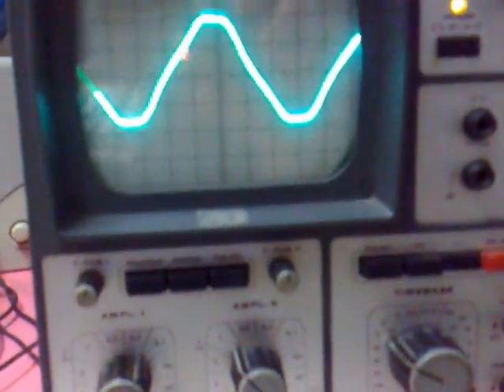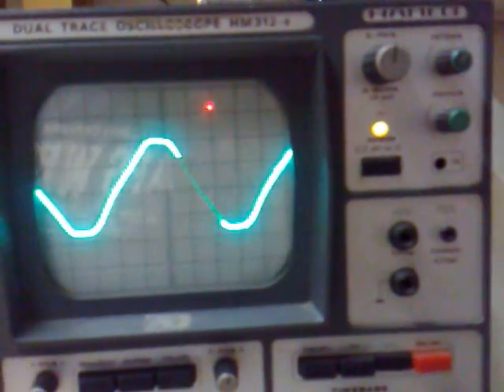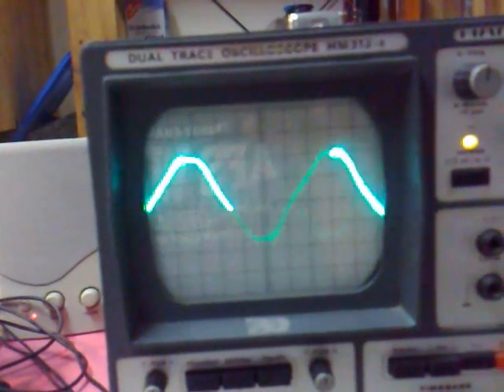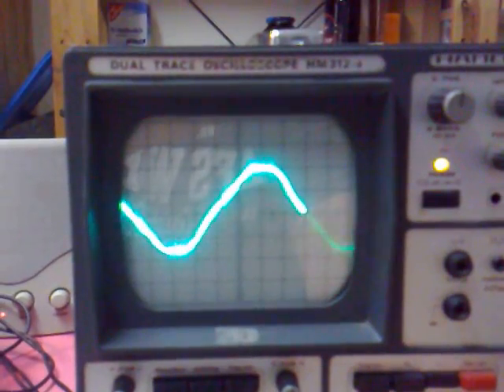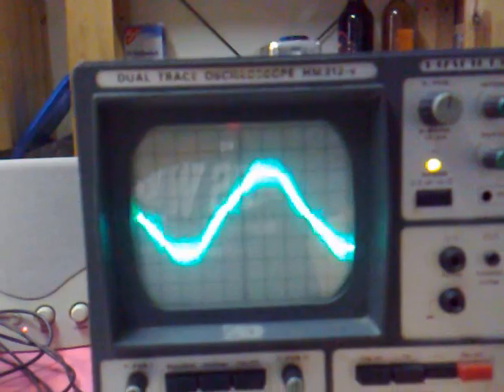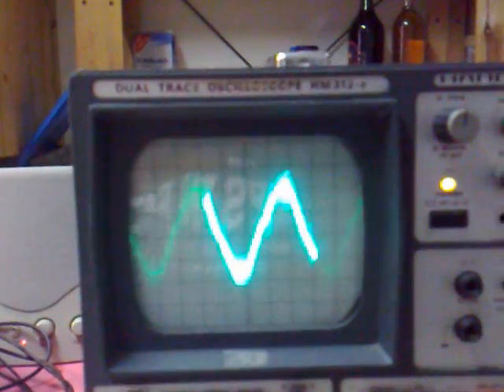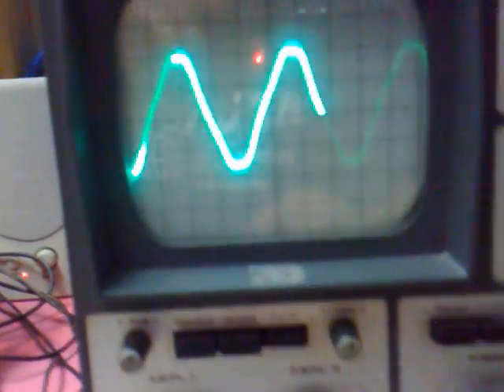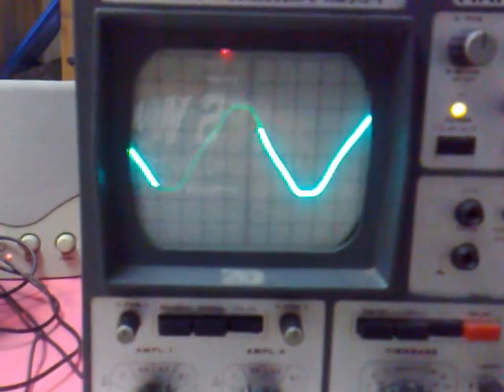Medion monitor puts interference on the power lines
I opened the monitor and found a bad cap on the monitor's power supply. will replace it and post the results here.. meanwhile if someone has an idea of what else can be defective is much appreciated..